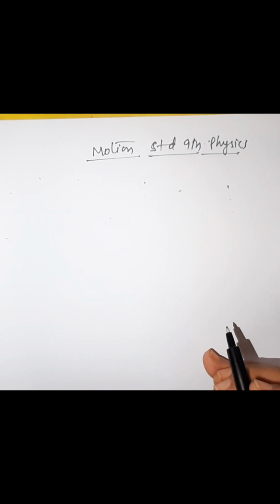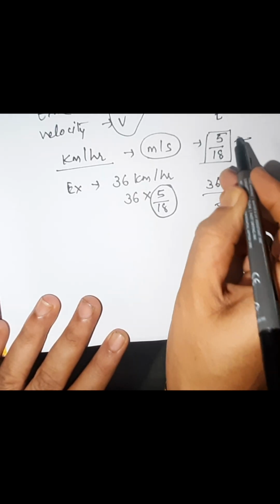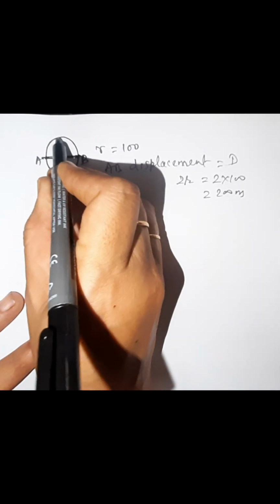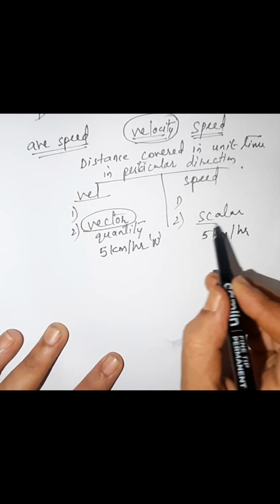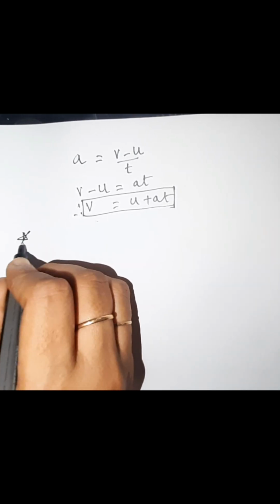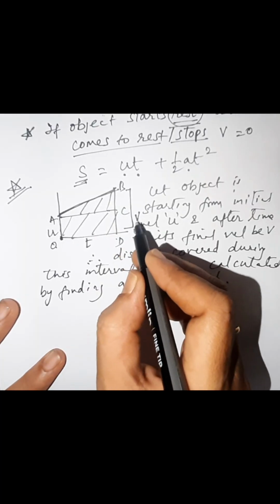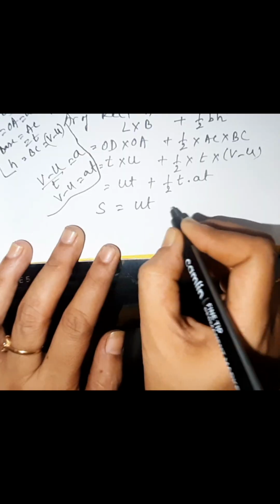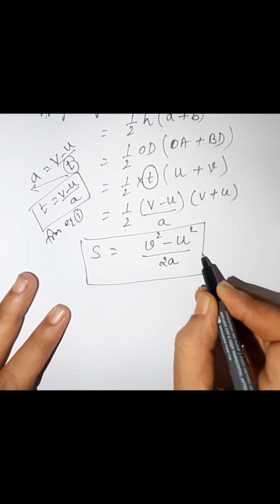Introduction to Motion Std-9th#science#oneshotstudy#scienceoneshot#studyhacks#ytviral#viralvedio